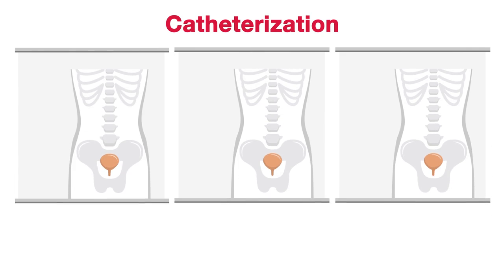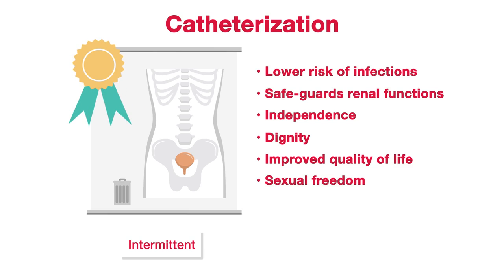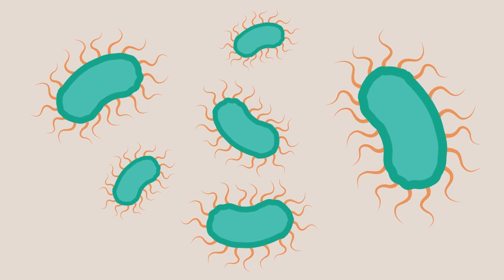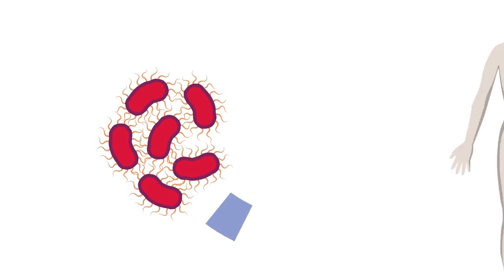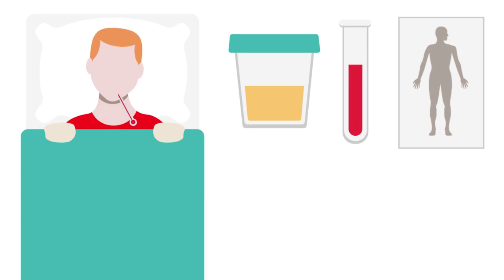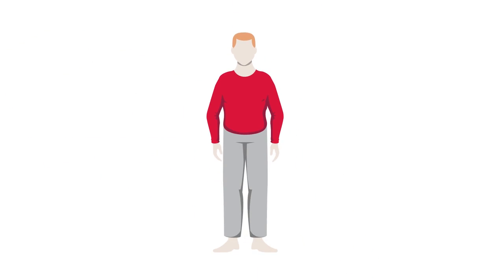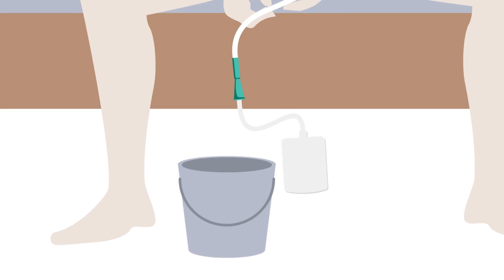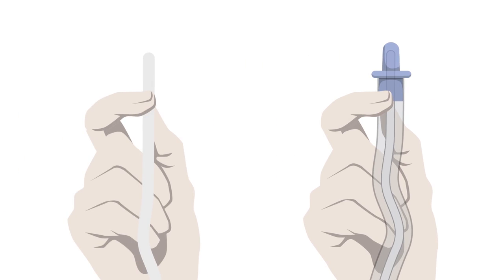VaPro: Contamination and Prevention in IC Treatment | Hollister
VaPro intermittent Catheter